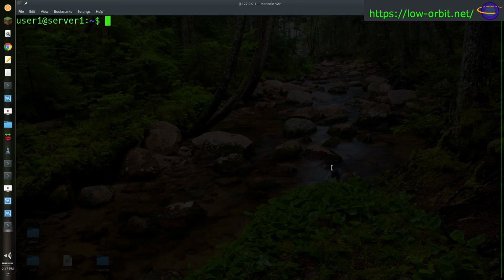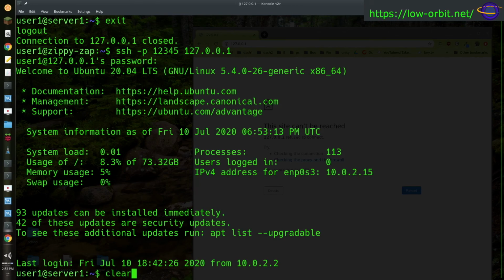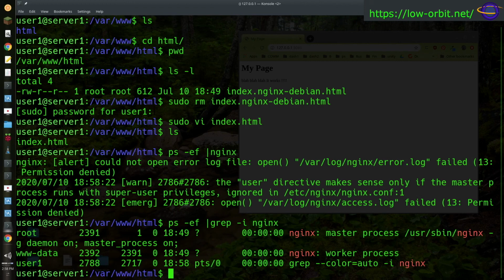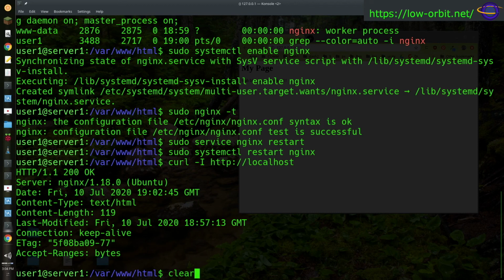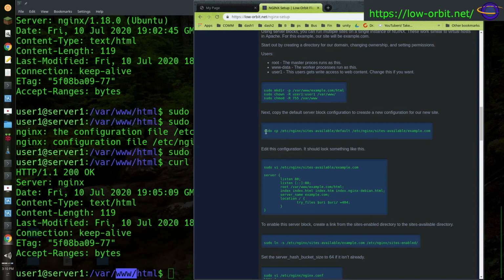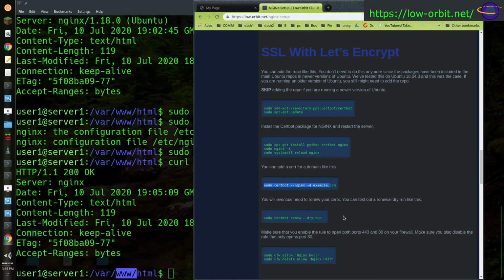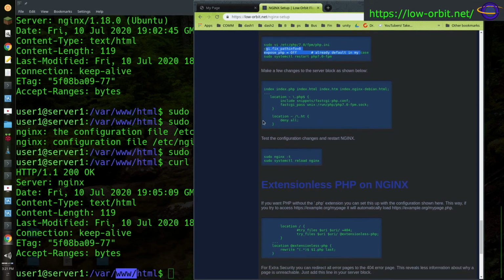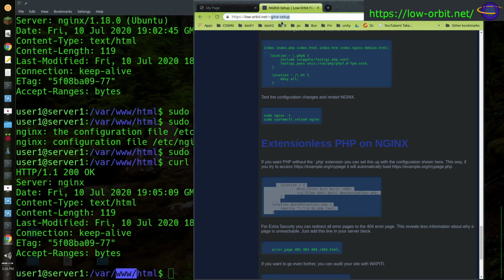NGINX - Basic Install and Setup